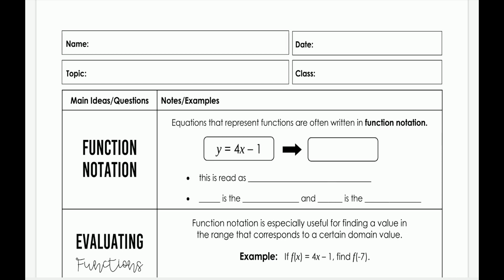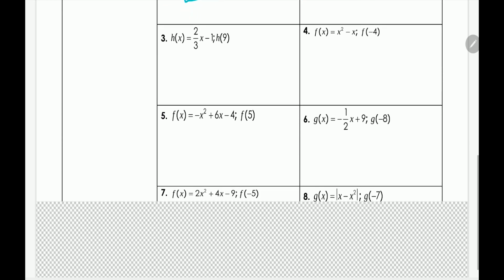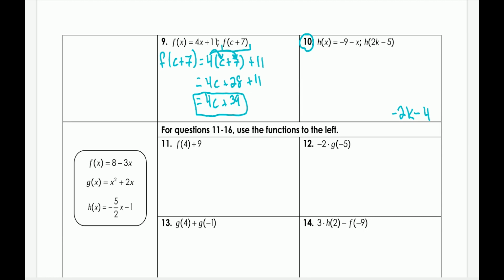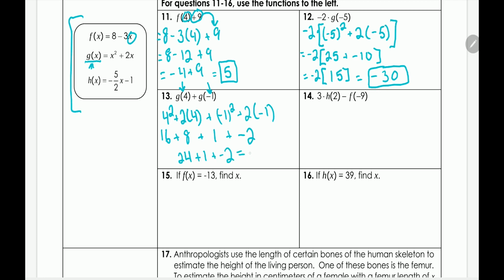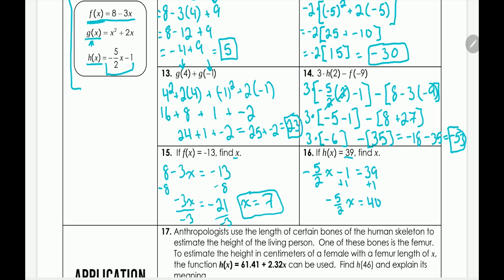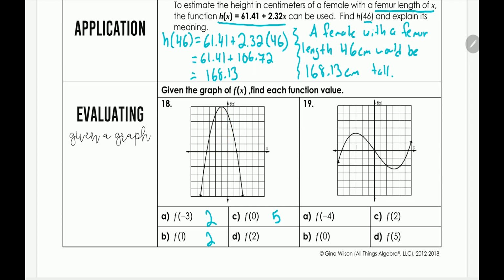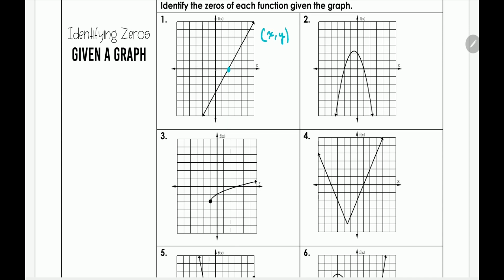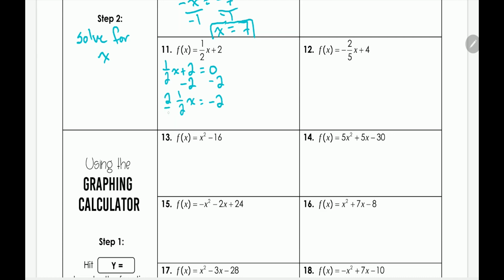Function Notation and Zeroes